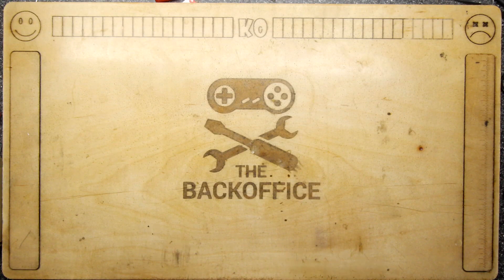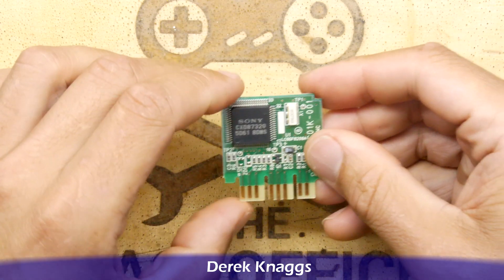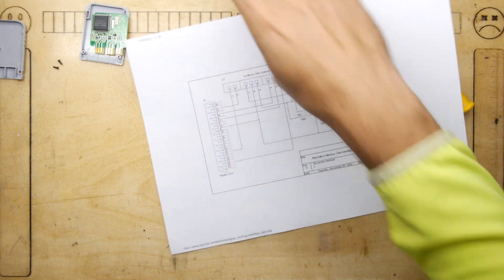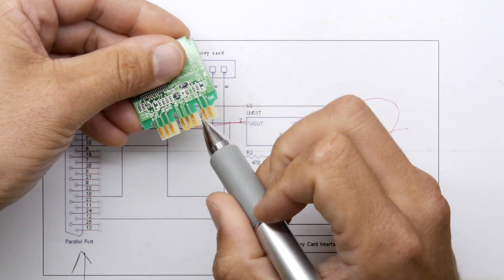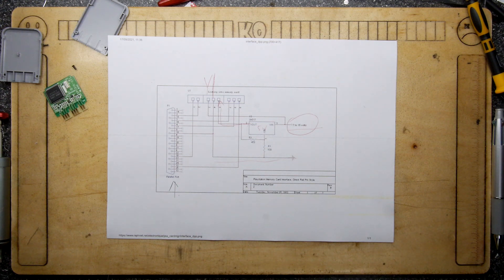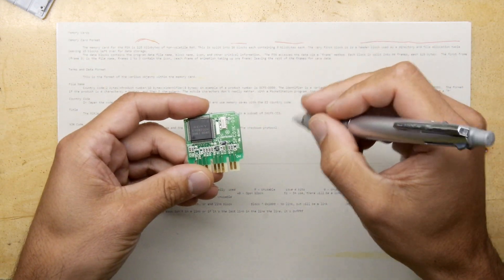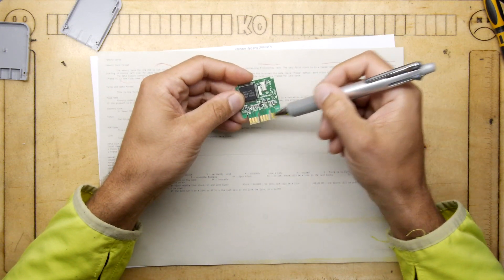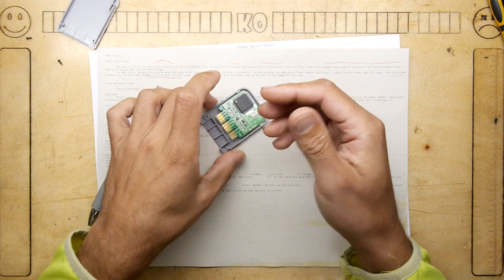Sony Playstation Memorycard teardown - can we make a hardware interface?